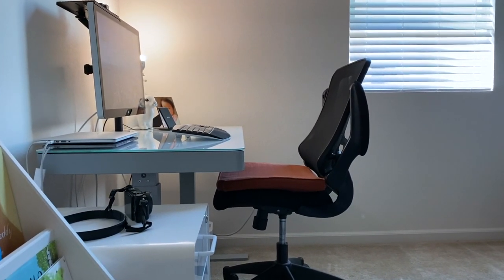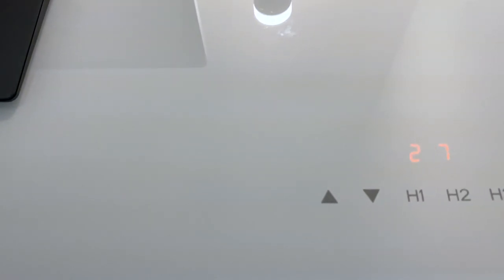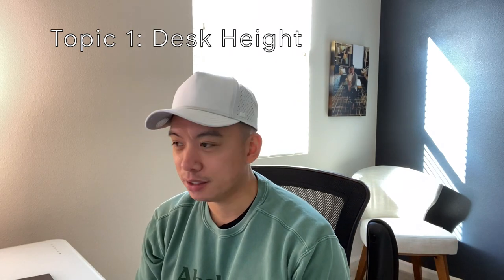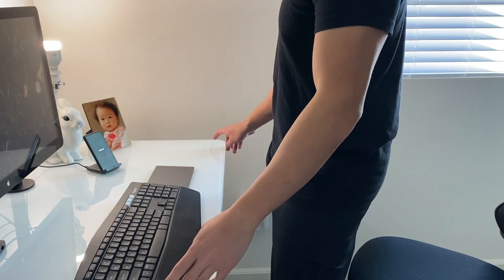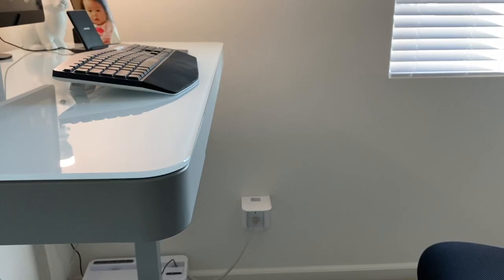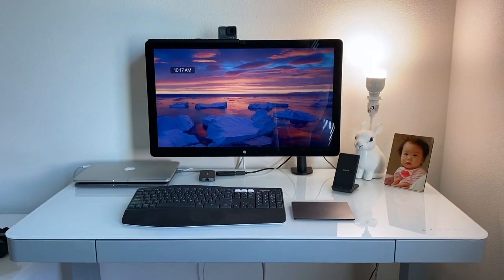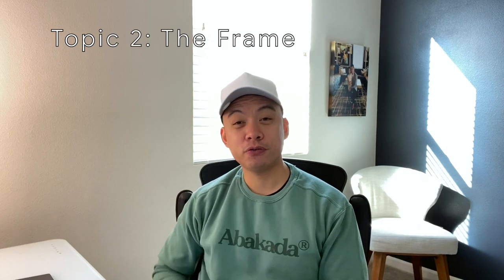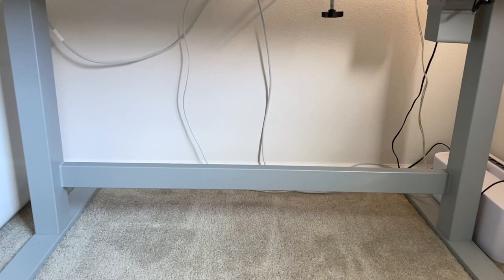Home Office - 5 Things to Consider Before Purchasing a Desk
You're in the market for a great standing/adjustable desk for your home office, and every review points at slapping a kitchen counter on top of 2 Ikea Drawer Units. Or, maybe you know you want a real standing desk so you plan on rummaging through Amazon reviews.

While the Ikea desks are beautiful and going through Amazon reviews is usually the way to go, those desks may not be right for you.

In this video I address 5 MAJOR Things that most YouTube Desk Reviews never touch on.

–Chapter Info–
0:00 Intro
1:20 History: The "desks" that I have gone through over the last 15 Years
4:02 Height: Is that standing desk going to go low enough for you?
7:44 Frame: Listen to this and save your shins!
9:34 Size: What's the right desk size to accommodate your monitor, computers, etc?
12:44 Controls: Control placement matters
14:33 Value: Going cheap now may cost you more in the end

–Products Covered in Video–
Standing Desk (purchased from Costco):
• 47.75 inches long
• 23.5 inches deep
• 29 inches at it's lowest
• 47 inches at its highest.
Monitor (Apple Thunderbolt Display)
• 27 inches

–Say Hi! I'll go first–

Hi there. My name is Romy Macasieb and I'm a 🇵🇭🇺🇸 Filipino American living in the Bay Area. I'm a Dad to a little girl who keeps me young. When I'm not laughing by her side, I'm a Product Manager at Teladoc where I lead Personalization.

I like playing video games, tinkering with tech, and dropping dad jokes.

Drop questions and comments and I'll get back to you. Hi's are great, too!